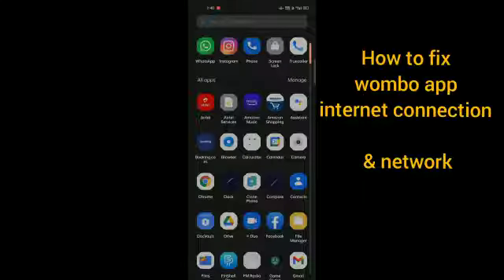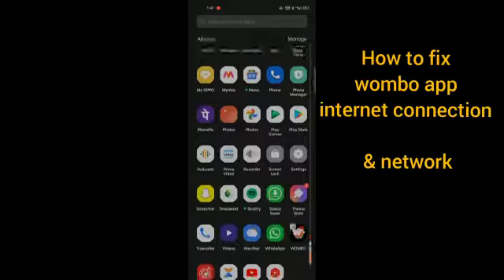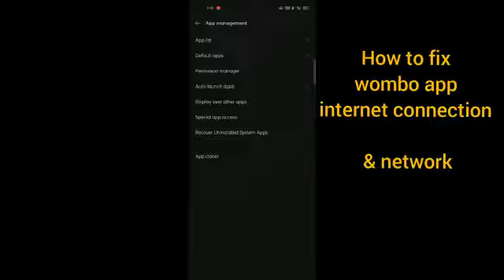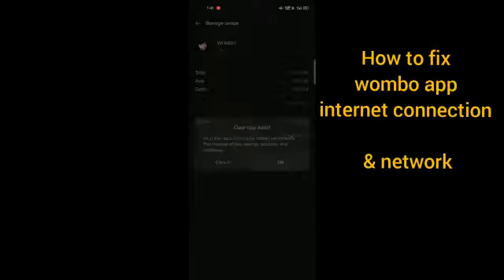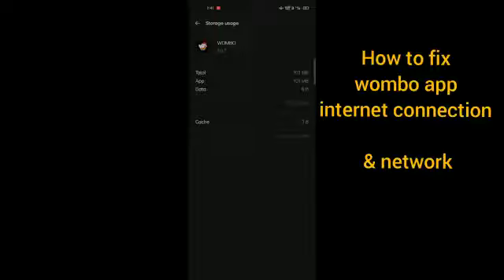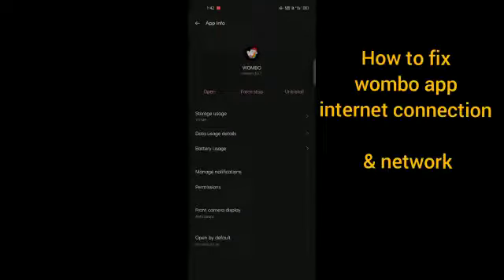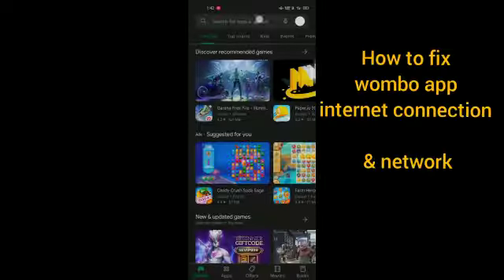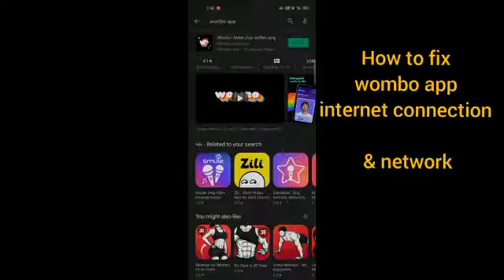How To Fix Wombo App Network & Internet Connection Problem Error in Android Phone